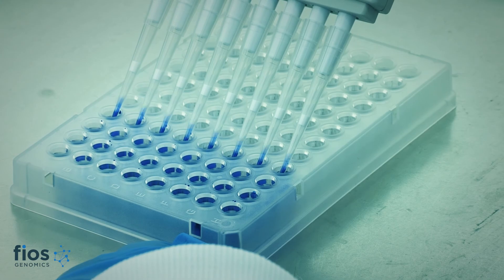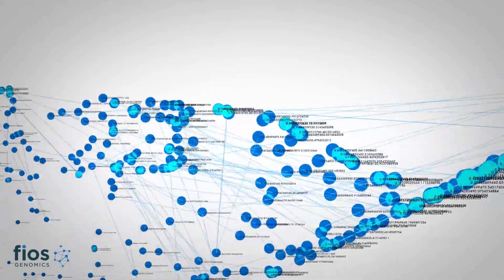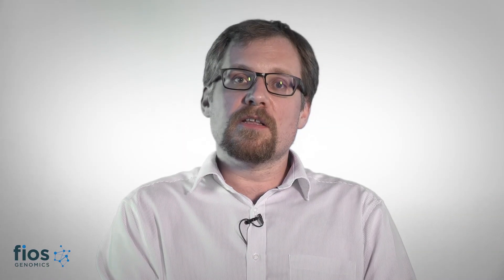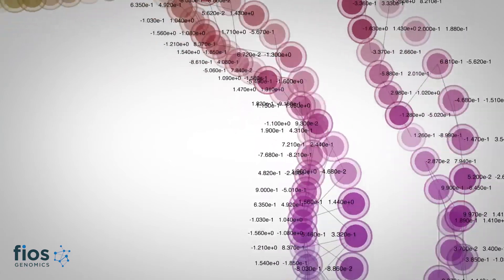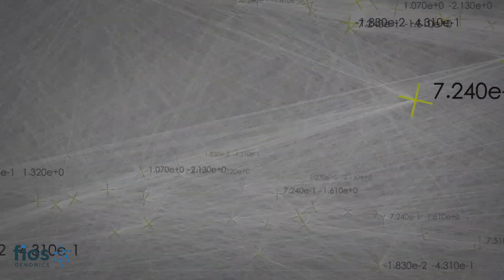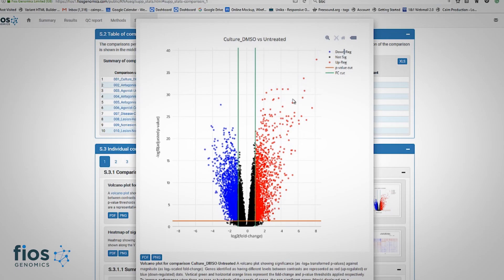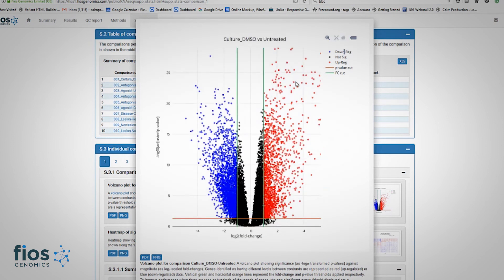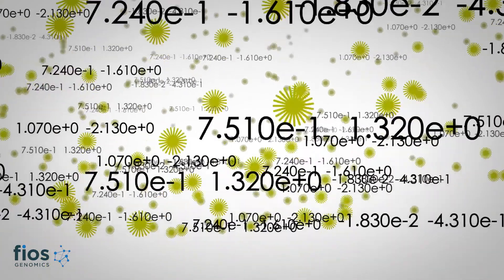How to Get the Most Out of your Data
To answer your research's question, good and structured data generation is the key.

It is important to ensure that data are robust and free of errors before the analysis and that's why stages like experiment design and quality control are crucial.

For more info on how we can help in your research,